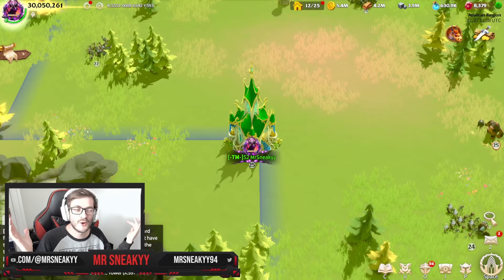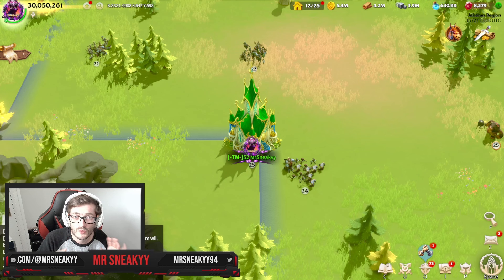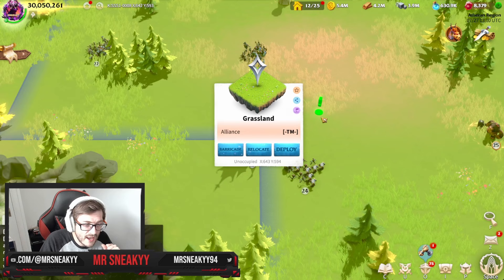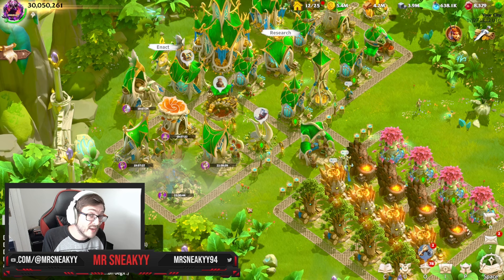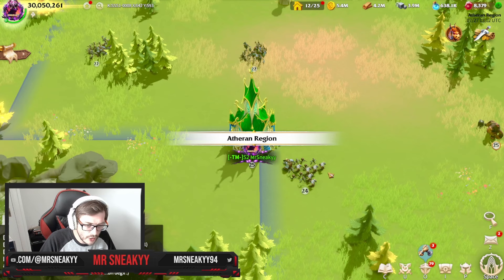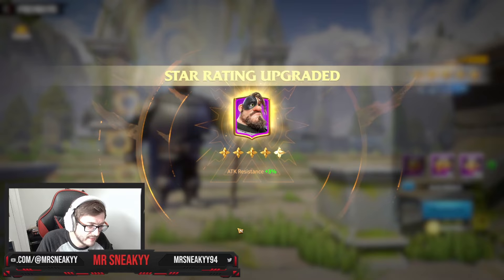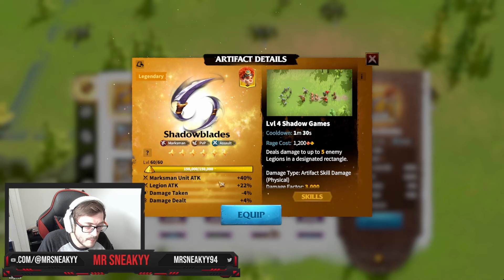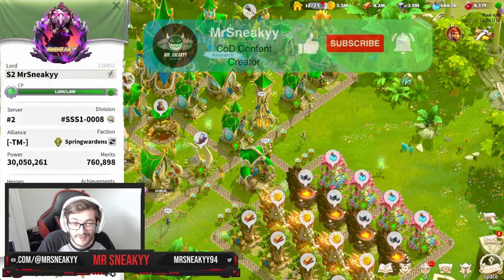SEASON RESET! My Tips n Tricks To Seasonal Resets! Guide to Reset S1 to S1+ ¦ VIP Tricks & More!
Timestamps:
00:00 Intro
00:34 Opening
01:15 Season Resets Explaned
03:00 Daily Routine Tips!
05:00 Legion Capacity
06:30 Research
07:50 Spend or Save?
12:00 When You Enter a NEW Season
14:00 Benefits of FOCUSING Correctly
16:08 Rapidfire TIPS! Tips & Tricks!
16:20 Goblin Market CP Trick
17:30 Scout Reward Reset Trick
19:00 PvP 5 Stars Trick
21:45 Village Management! Stay Ahead
24:05 Summary